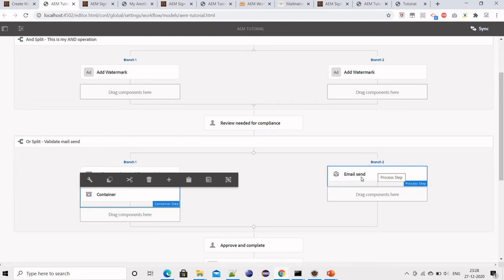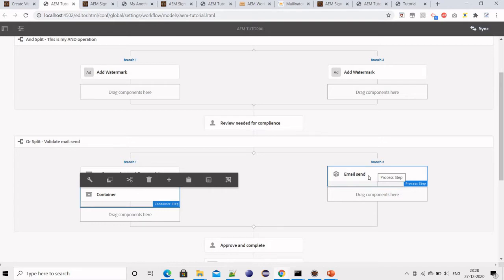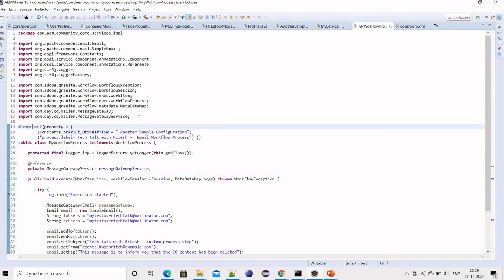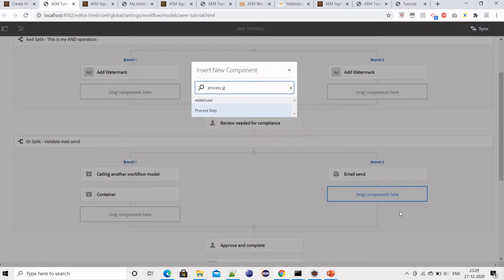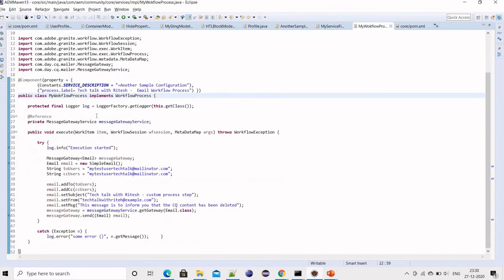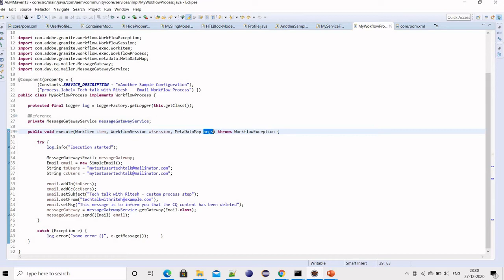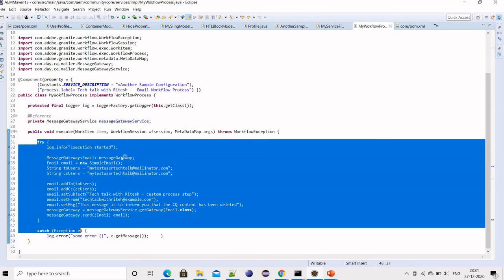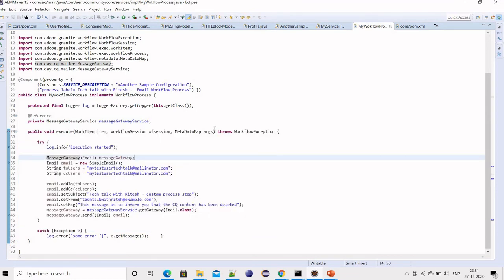15. Adobe Experience Manager (AEM) Tutorial - AEM Workflow - Part 4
Adobe Experience Manager (AEM) Tutorial -  AEM Workflow - Part 4

1. What is workflow?
2. How to create workflow model
3. How to trigger workflow – launcher
4. Custom process step